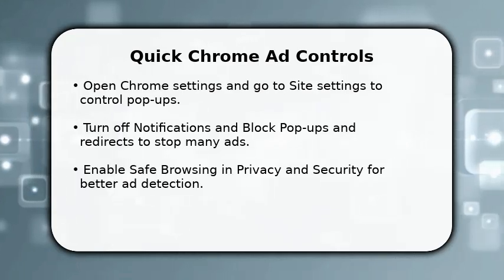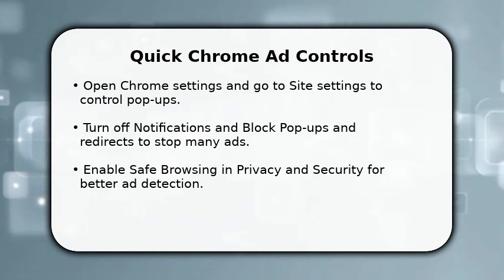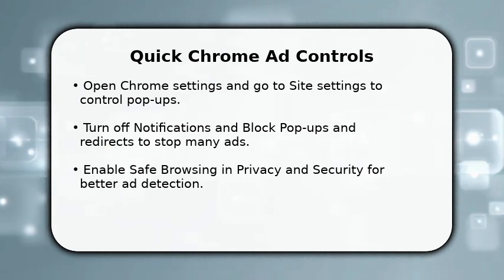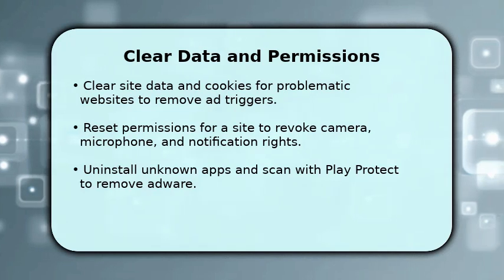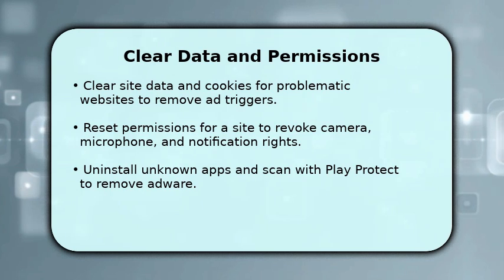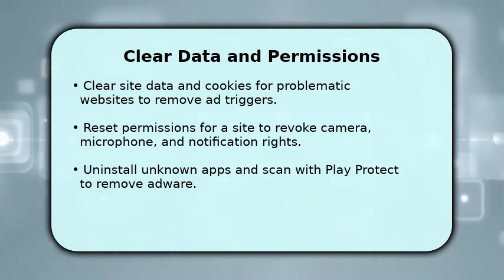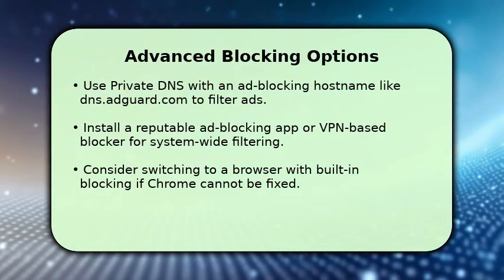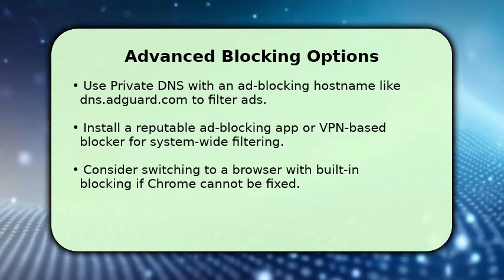How to Stop Chrome Ads in Android (full Guide)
How to Stop Chrome Ads in Android (full Guide) | 🔒 Surfshark VPN Deal — Stay private and secure. $1.99/mo + 3 Months Free ▸

Discover effective methods to stop intrusive Chrome ads on your Android device. This comprehensive guide covers various techniques, from adjusting settings within the browser itself to installing third-party apps designed for enhanced privacy and fewer advertisements.